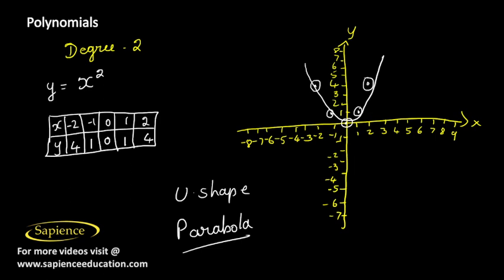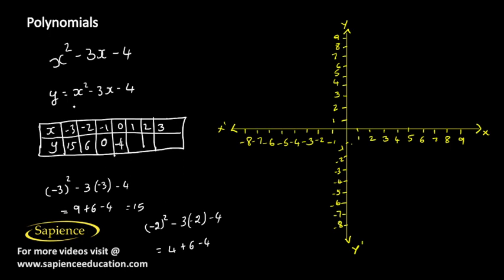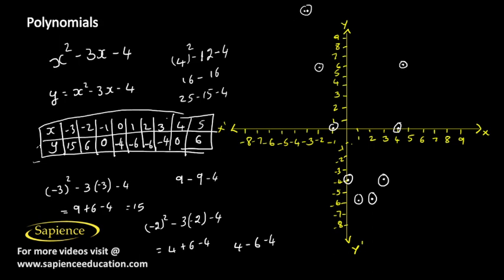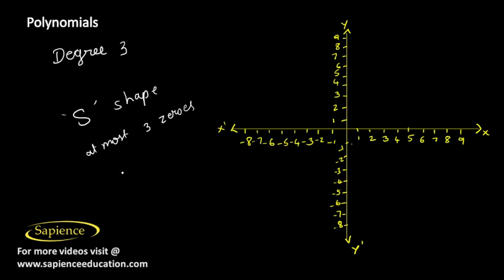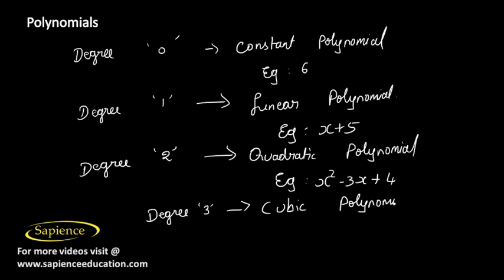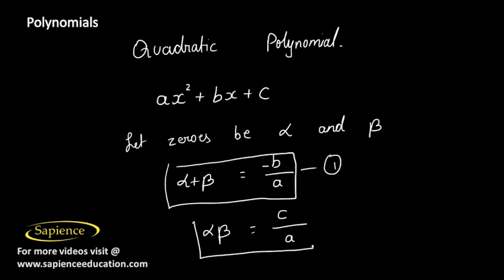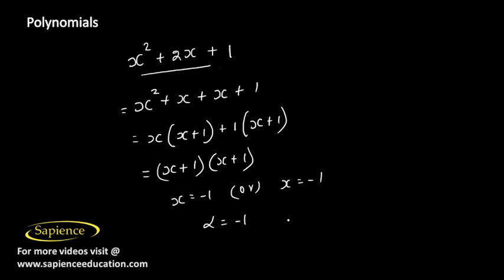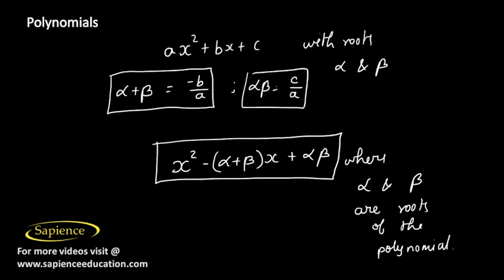class 10 Mathematics | Polynomials | Concept part 2